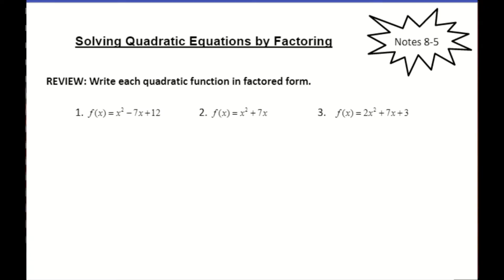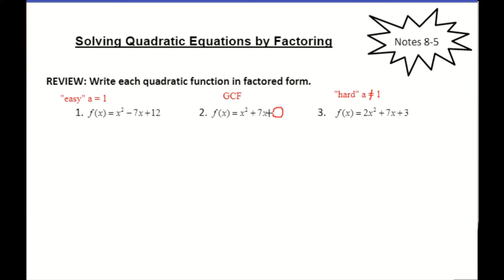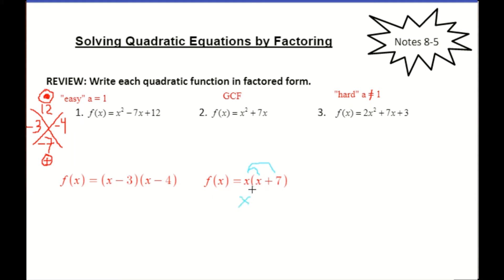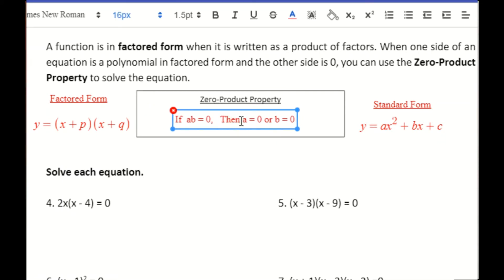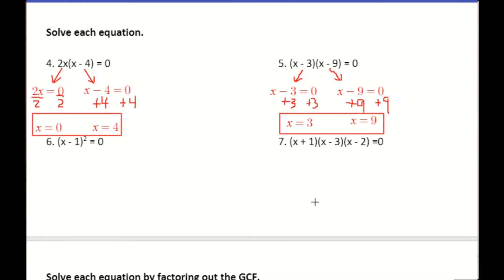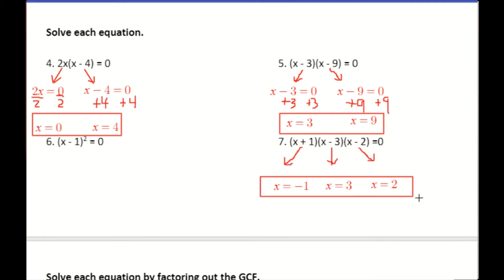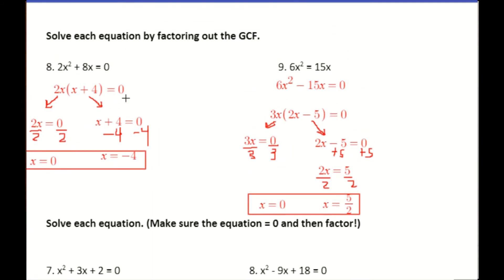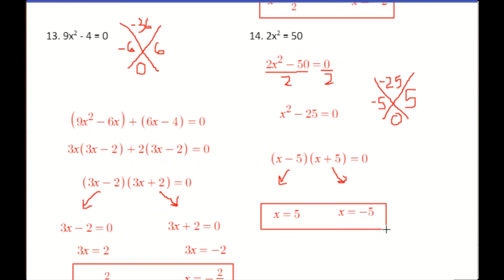Algebra 1 Lesson 10-2: Solving Quadratic Equations by Factoring